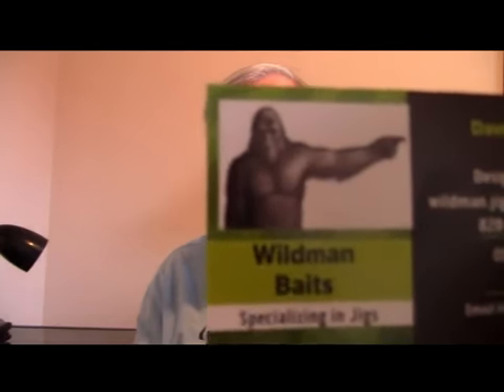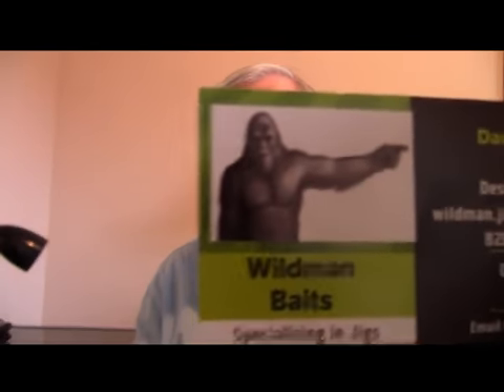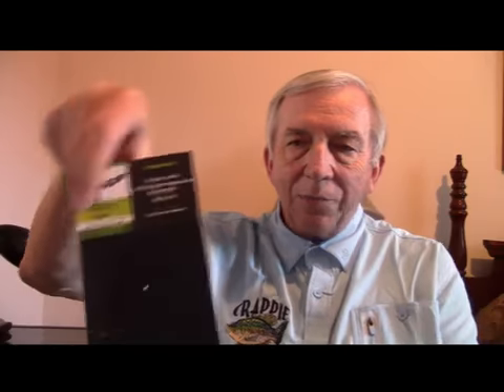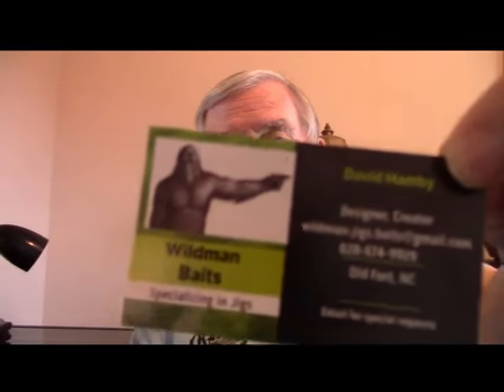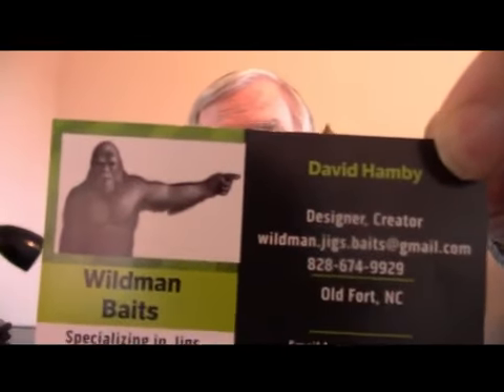Good Bass Jigs